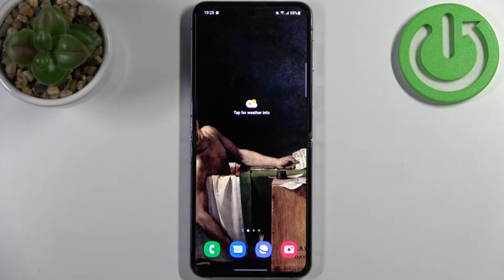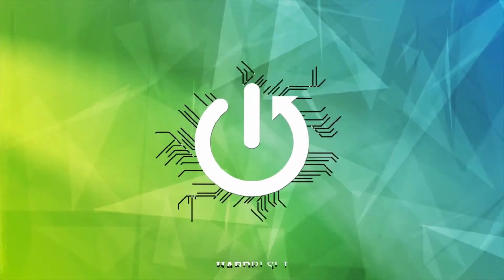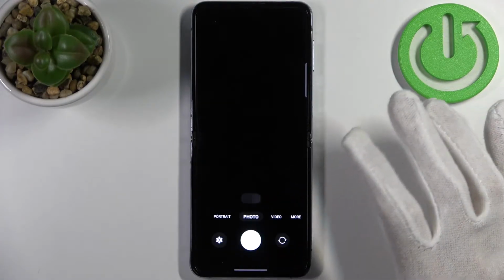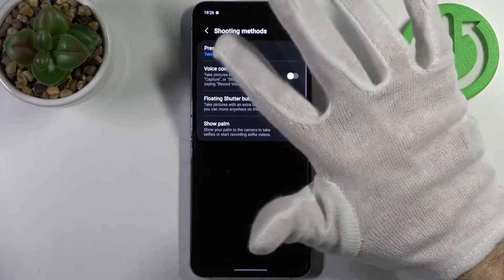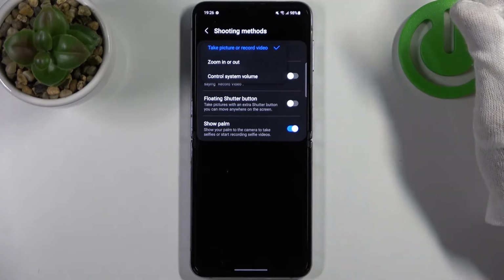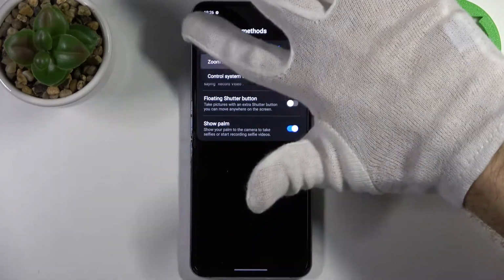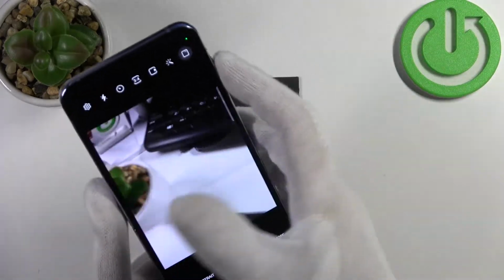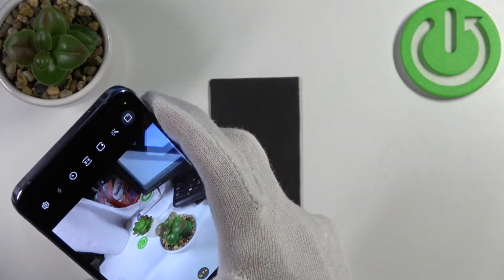How to Change the Volume Buttons Function for Camera on Samsung Galaxy Z Flip4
Find out more about Samsung Galaxy Z Flip4 5G:
Hi. In this tutorial, we will demonstrate how to change the volume buttons function for the camera on Samsung Galaxy Z Flip4. We will take you to the camera settings where we will demonstrate how to choose a function for volume keys.  Good Luck. If you want to know more about your Samsung Galaxy Z Flip4 5G, visit our YouTube channel.

How to use volume keys for taking pictures on Samsung Galaxy Z Flip4 5G? How to customize the volume keys control for the camera on Samsung Galaxy Z Flip4? How to Change the Volume Keys Function for Camera on Samsung Galaxy Z Flip4?